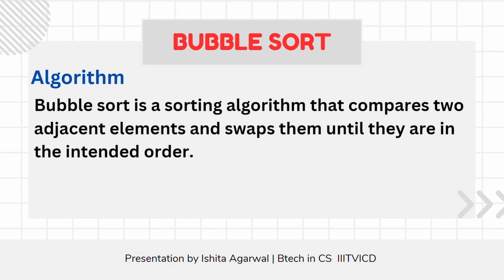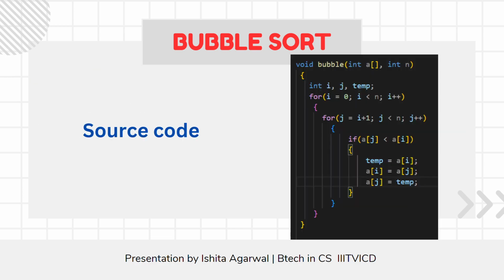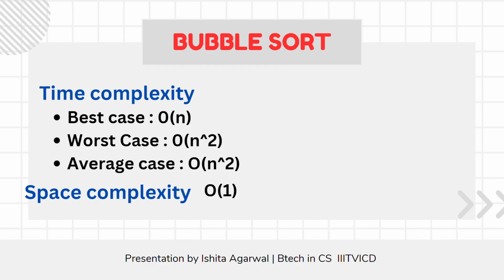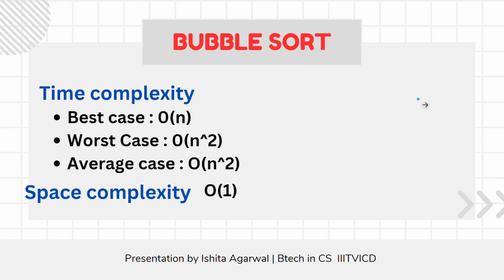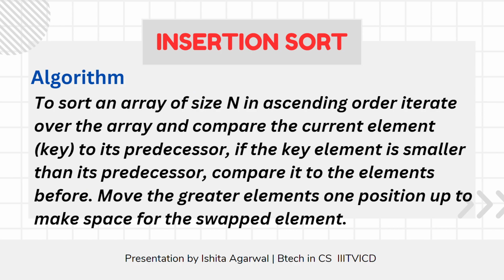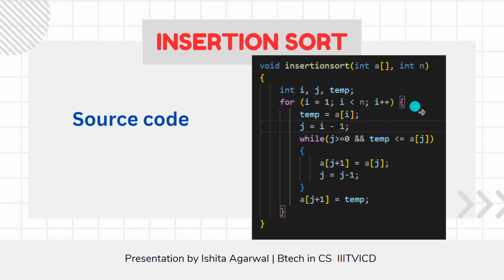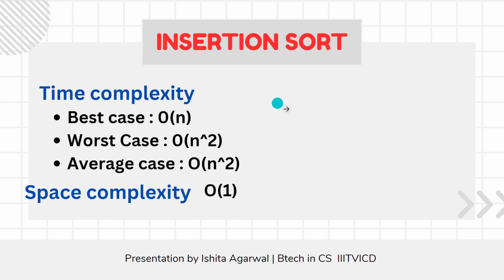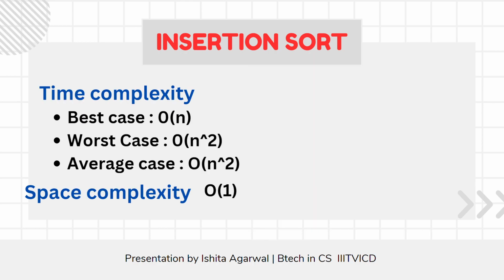Bubble sort and Insertion Sort | Data structure and Algorithm | Part-7 |DSA